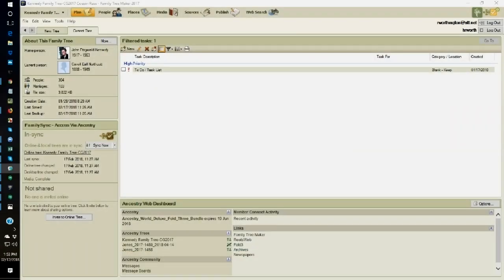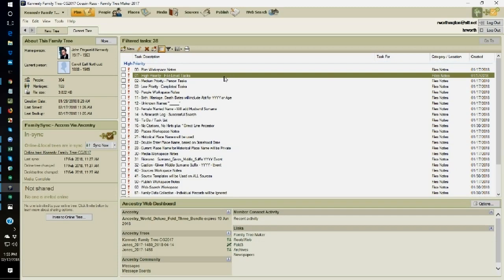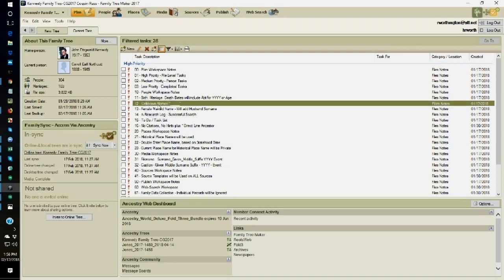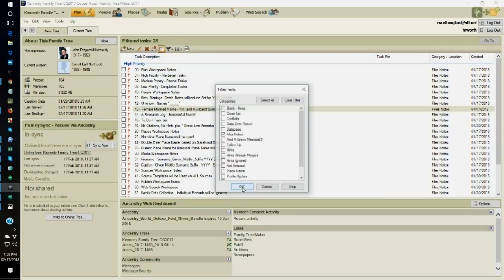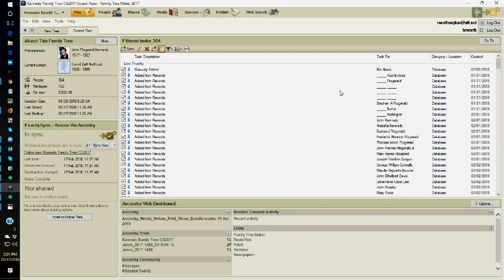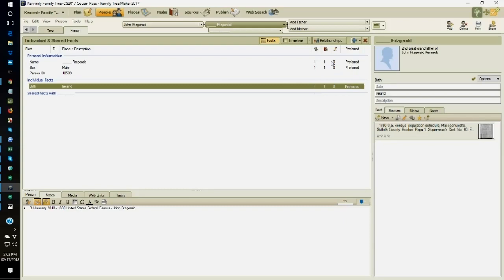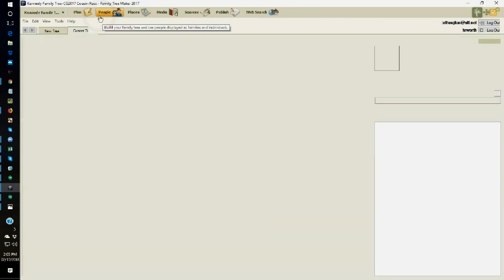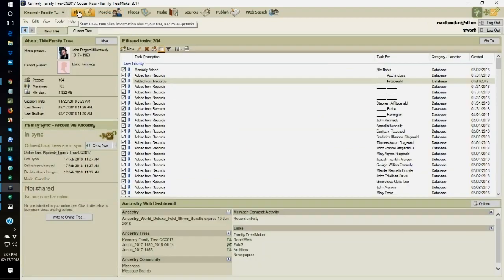How I manage a file that is not mine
Was given a file that I will return to the owner. How to communicate the work that I did and way. A few times on what I have done.